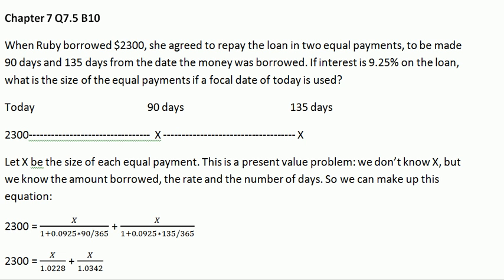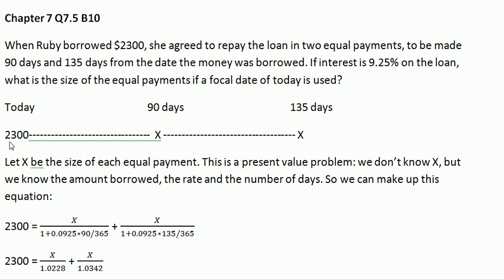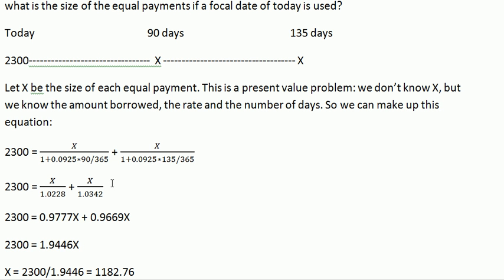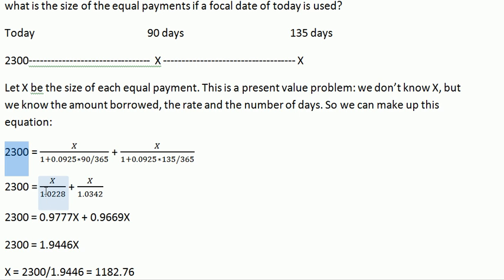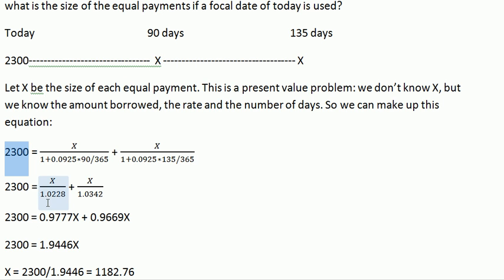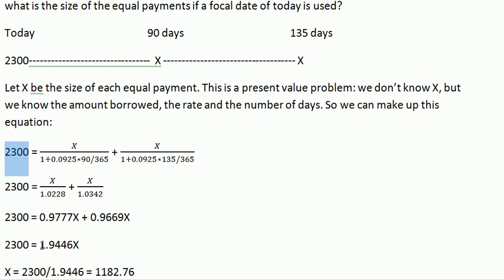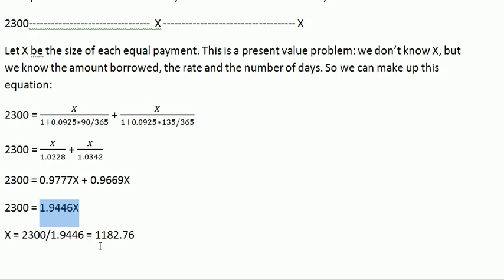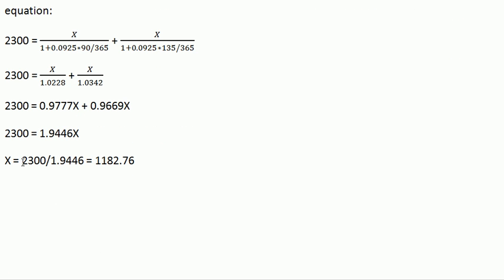A1130 Kwantlen Chapter 7 Q7 5 B10